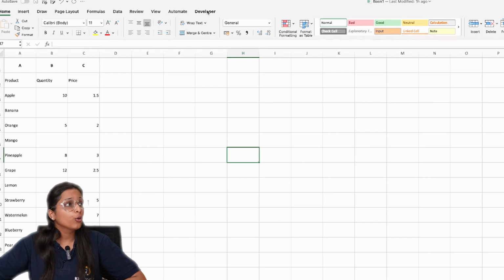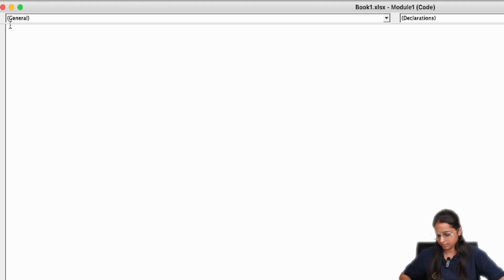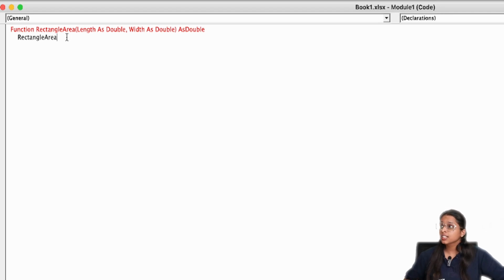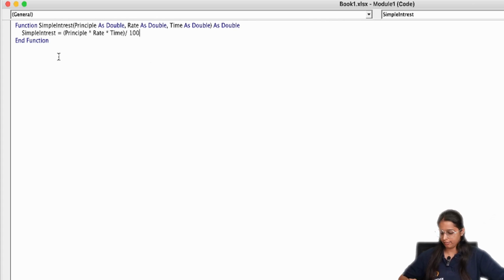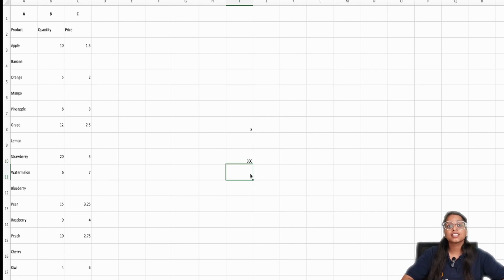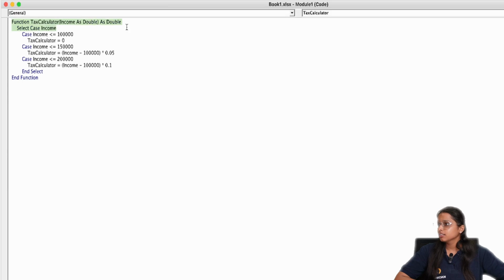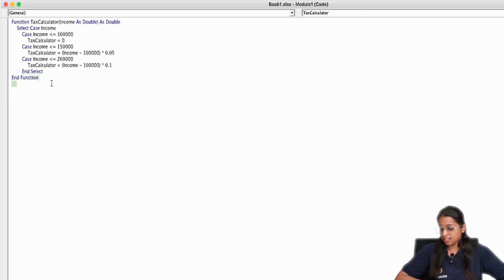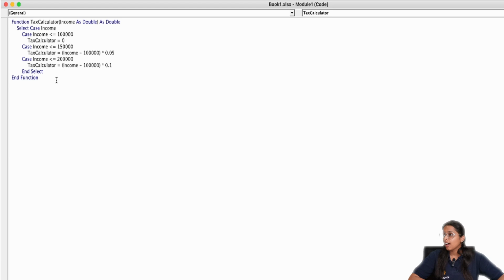Custom Functions in Excel – Beginner to Advanced (Full Tutorial)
In this video of Excel, you'll learn everything you need to know about Custom Functions in Excel, from the basics to advanced techniques. Whether you're a beginner or looking to enhance your Excel automation skills, this video is packed with practical insights, debugging tips, and practical examples.

Timestamps:
00:00 – Introduction
00:59 – Agenda
01:46 – What are Custom Functions in Excel?
04:01 – Basic Custom Functions
12:20 – Advanced Custom Functions in Excel
18:10 – Debugging and Error Handling in Custom Functions
22:09 – Storing and Sharing Excel Functions
22:42 – Excel Tips and Tricks
23:11 – Summary

We offer practical, hands-on training in the following in-demand technologies:

✔ SQL
✔ Power BI
✔ PowerApps
✔ Power Automate
✔ Digital Marketing
✔ AI/ML
✔ Snowflake
✔ No Code Platforms
✔ Programming